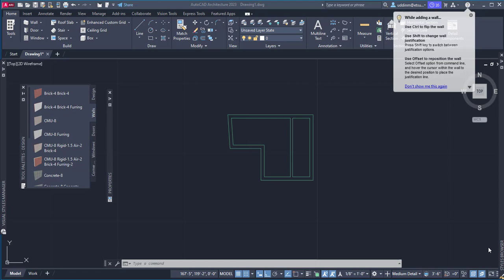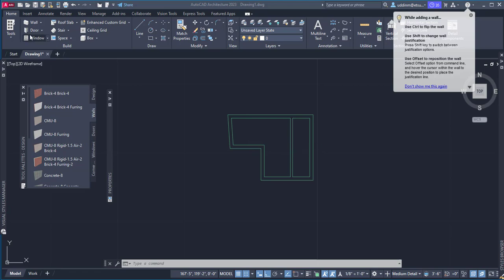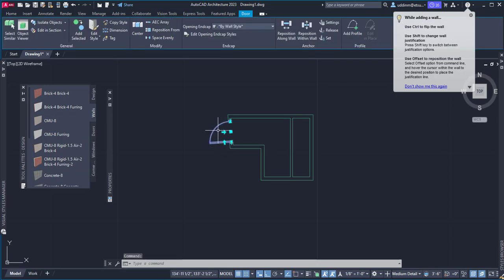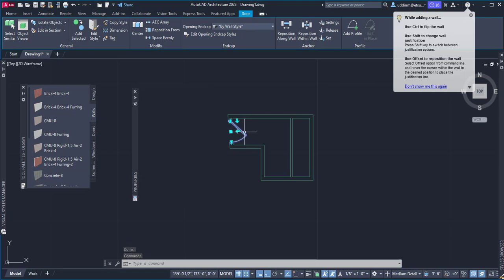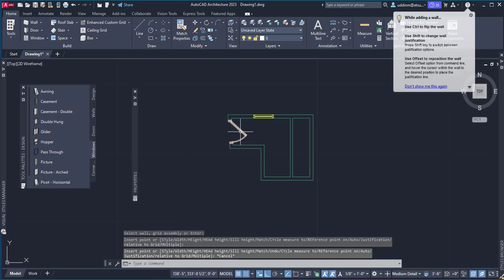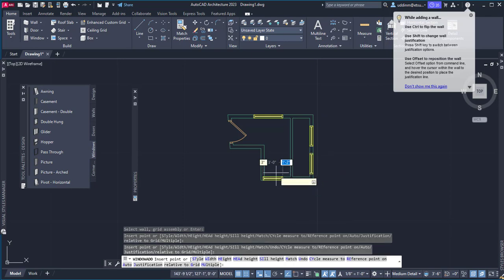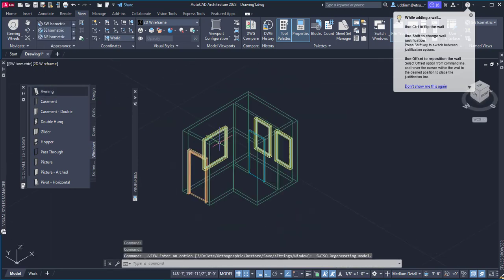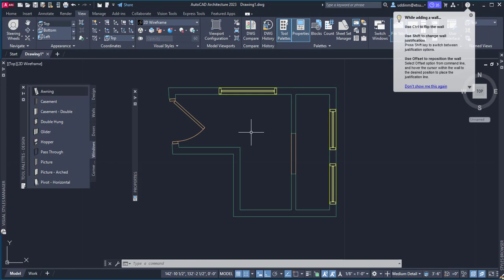ENTC 2160 Demonstration 05: Creating Doors and Windows